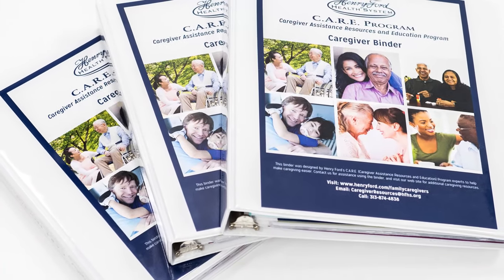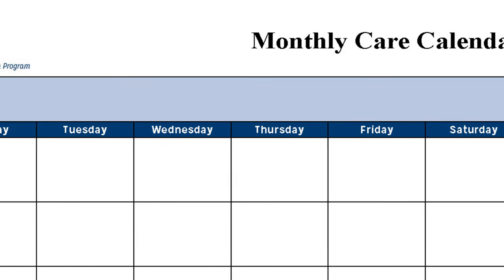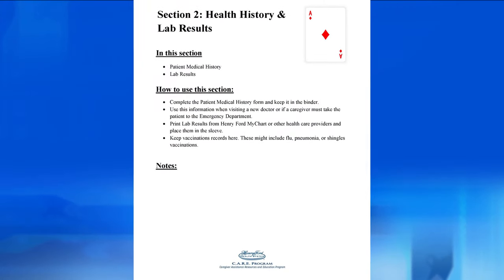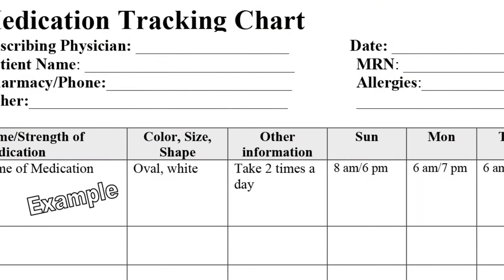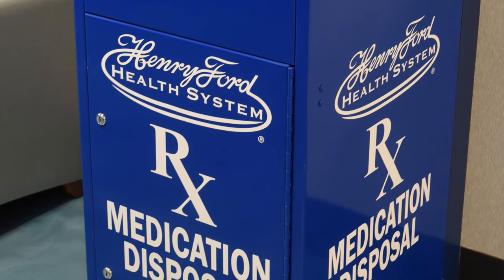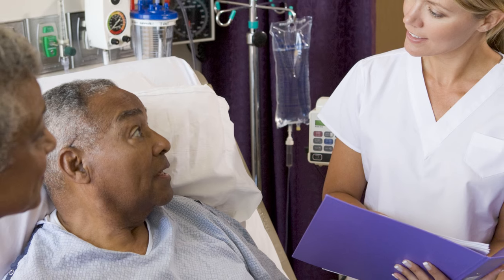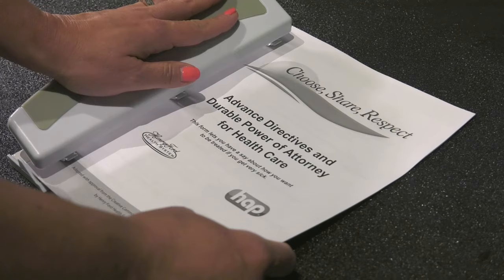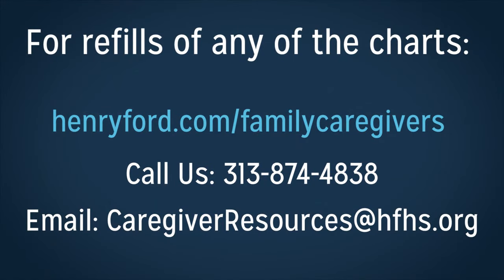Making Caregiving Easier with the Henry Ford Caregivers Binder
Whether you or a loved one are dealing with a chronic illness or managing complex conditions, the Henry Ford Caregivers Binder helps keep important medical information organized and at your finger tips.

Henry Ford recognizes that caregiving isn’t easy. Let the C.A.R.E. Program experts help with support groups, art therapy, resources and education.